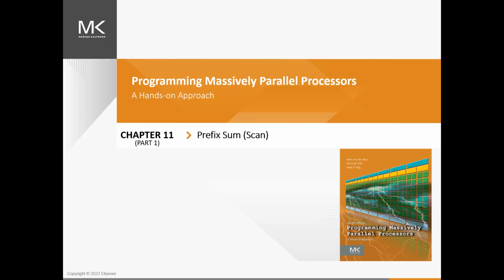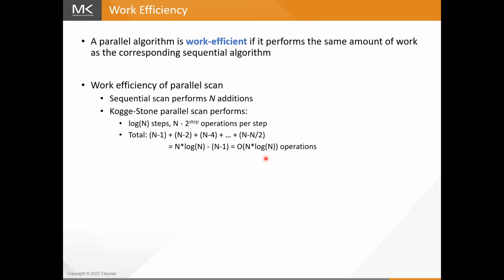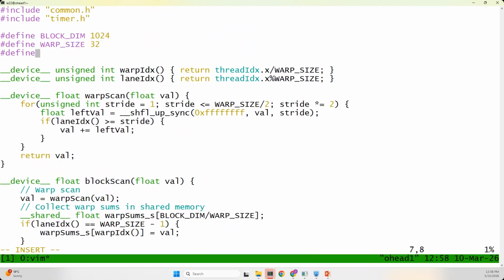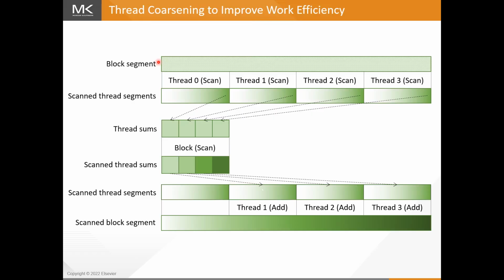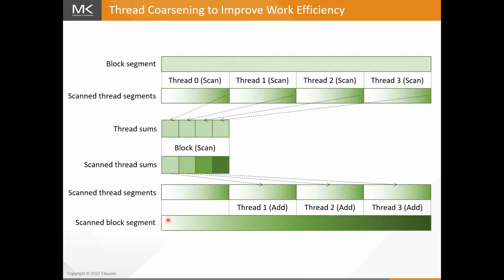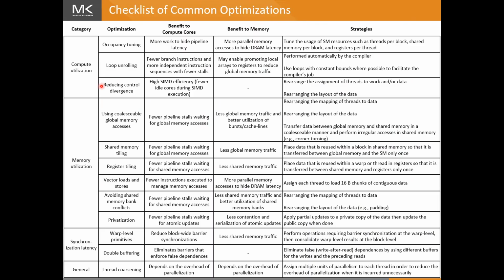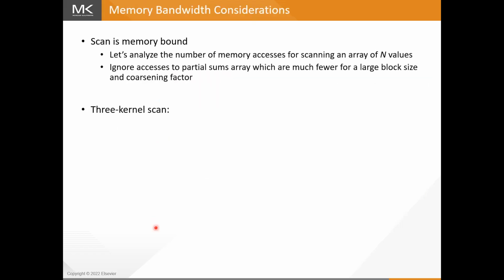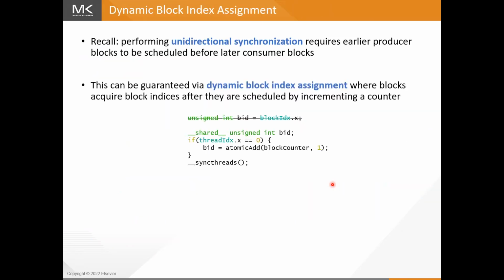Chapter 11 - Prefix Sum Scan - Part 2